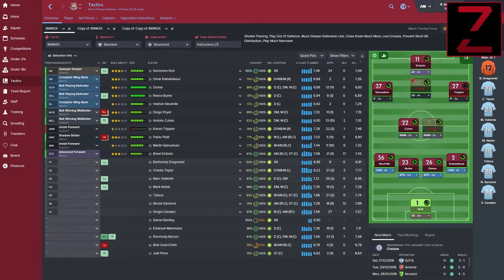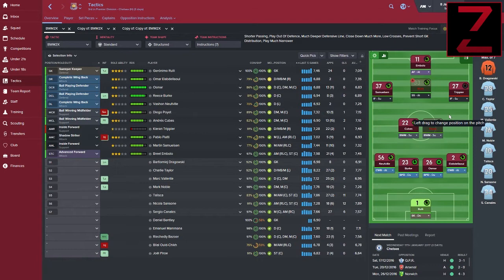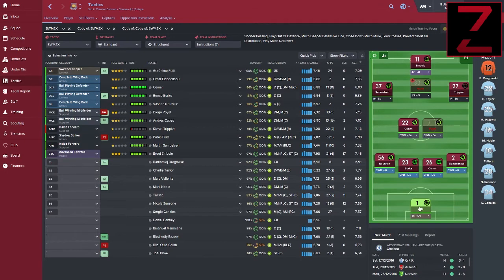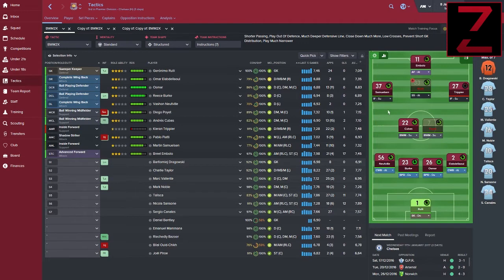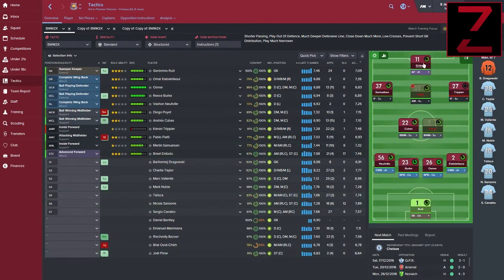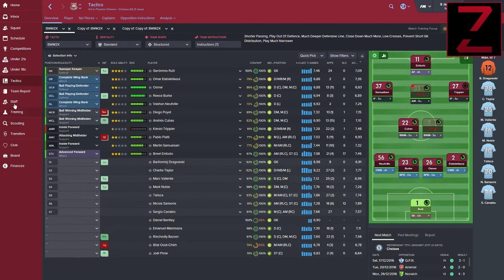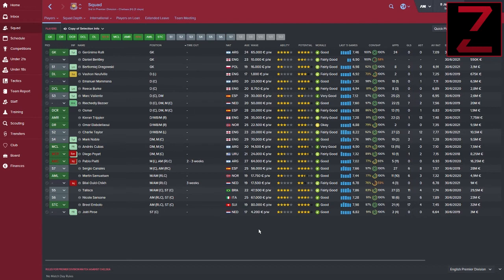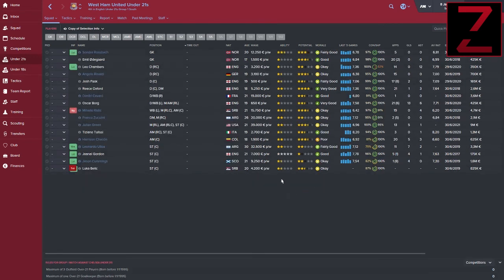Football Manager Tips (Pilot Episode)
Pilot Episode of what might be a series. At the moment this is just an idea. Much testing, such wow.